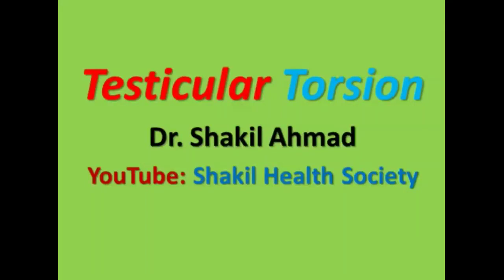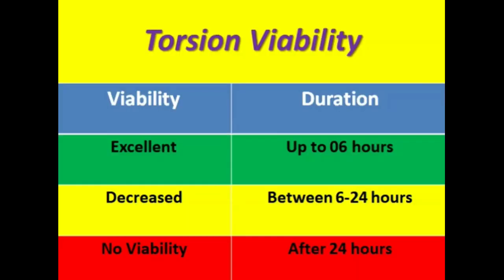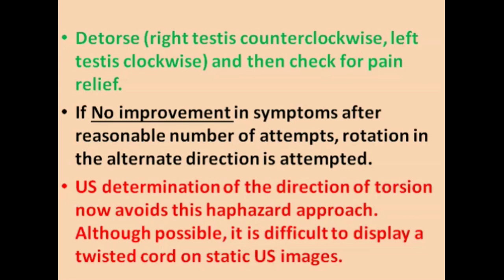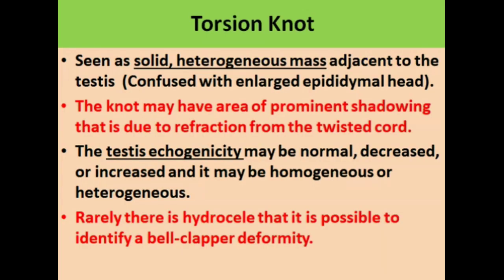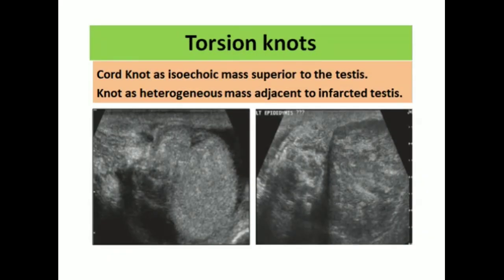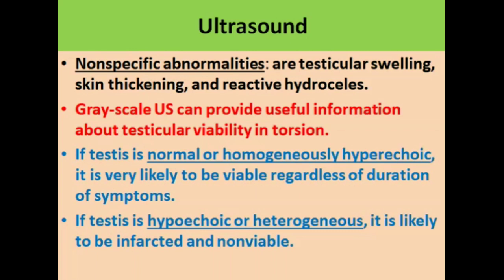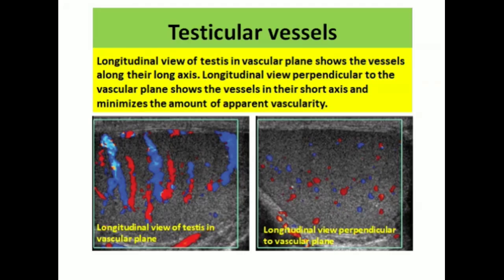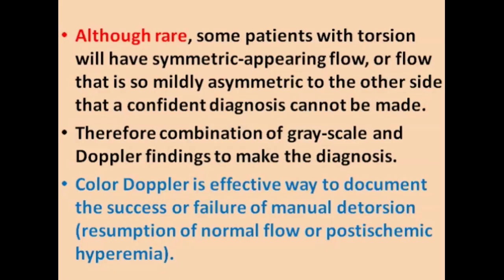Testicular Torsion (scrotal video #4) English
Testicular torsion is an emergency needs proper diagnosis timely to avoid the complications such as infarction which leads to removal of the affected testicles. The sociologist must have the knowledge and skill to diagnose and differentiate it from other pathologies.